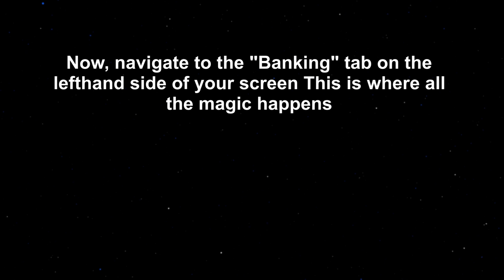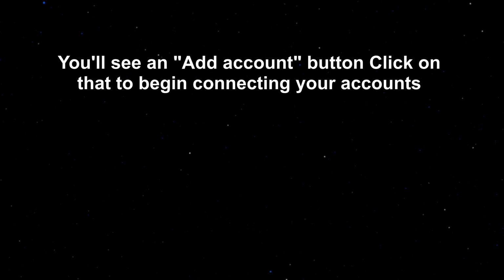How To Link Paypal To Quickbooks Online - KevinHowTo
How To Link Paypal To Quickbooks Online provides a step-by-step guide on connecting your PayPal account to QuickBooks Online, explaining how to streamline your accounting process by automatically importing PayPal transactions and reconciling payments.

00:00 Intro
00:05 Connect PayPal to QuickBooks Online
00:11 Banking Tab
00:15 Add Account
00:19 Search PayPal
00:23 Authorize Connection
00:27 PayPal Login
00:31 Grant Permission
00:35 PayPal Transactions Importing
00:40 Review and Categorize Transactions
00:47 Balanced Profit and Loss